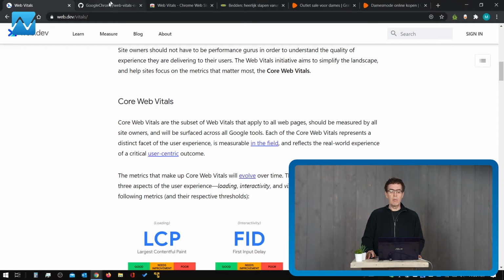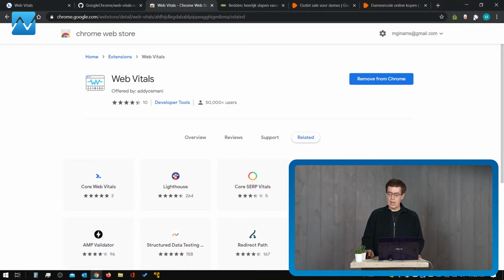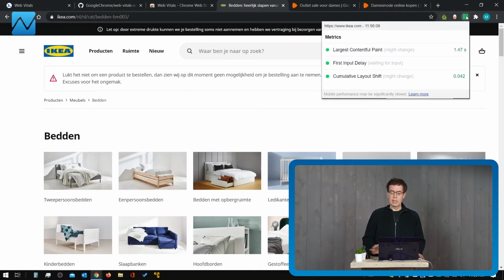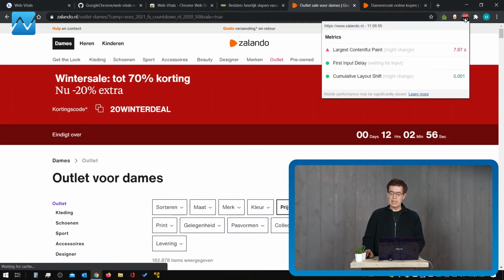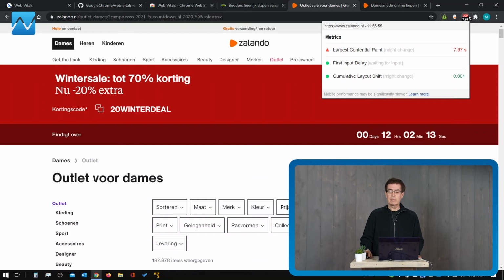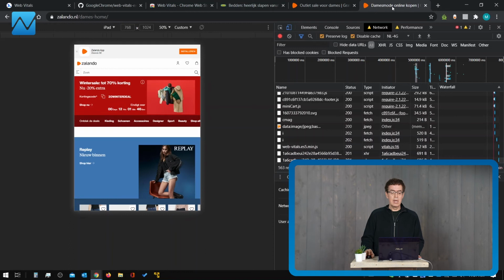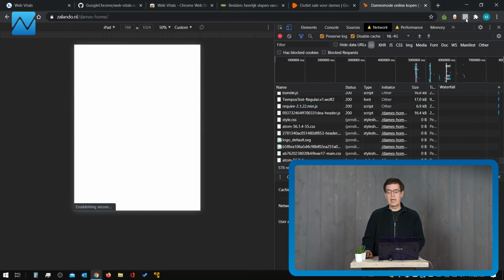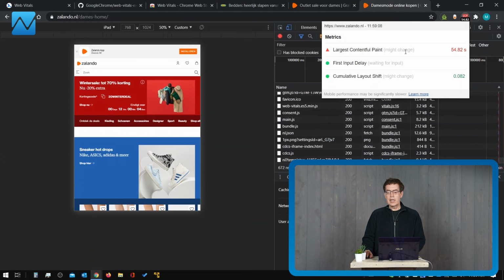Core Web Vitals plugin